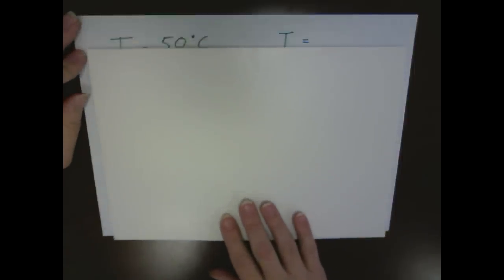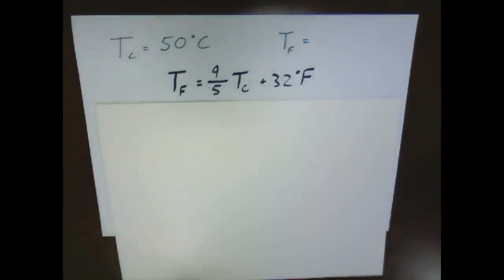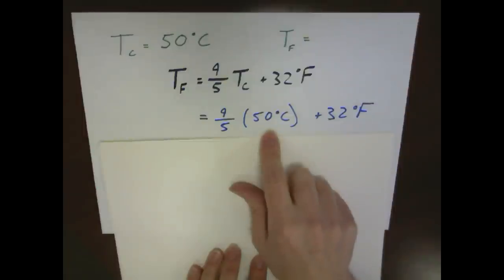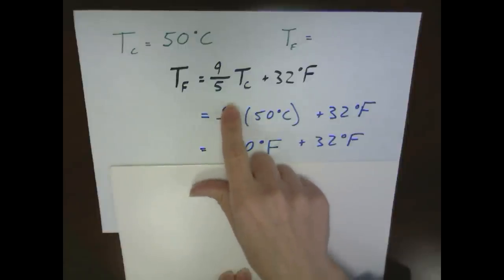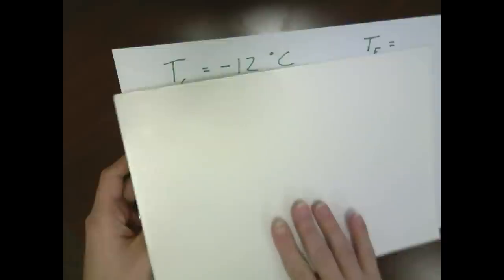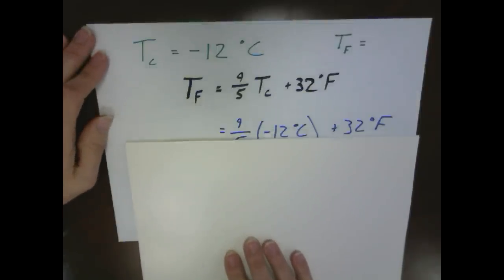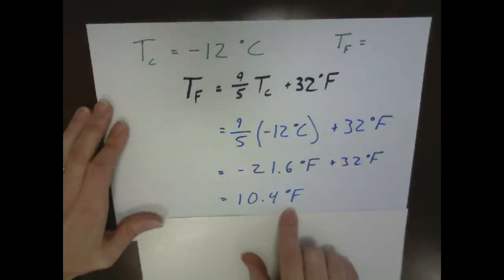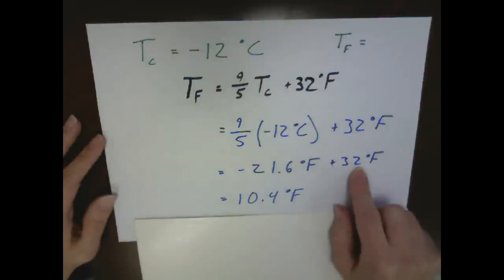Converting Celsius to Fahrenheit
This video explains the equation to convert a temperature from the Celsius Scale to the Fahrenheit Scale, with two example calculations.